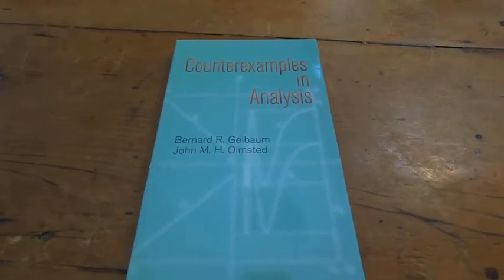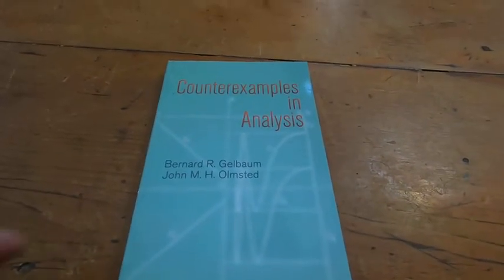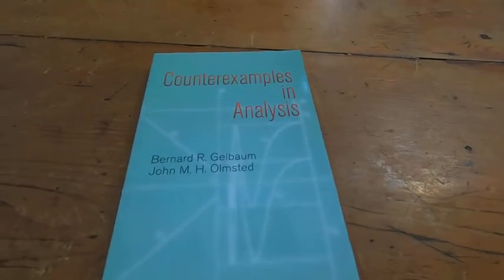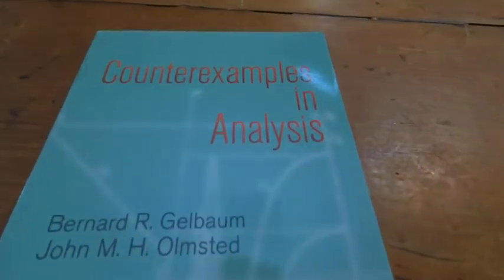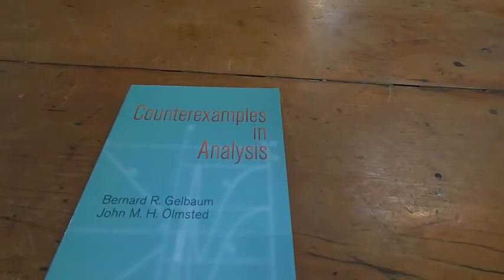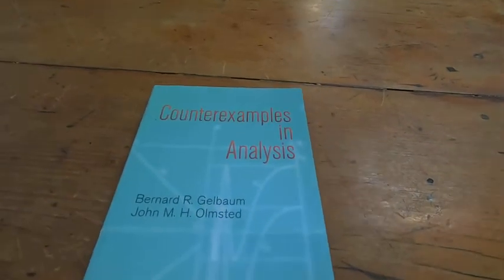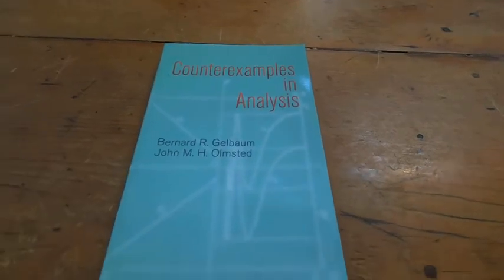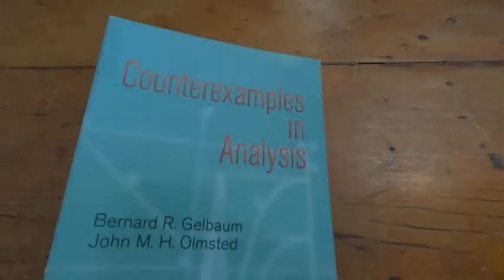Counterexamples in Analysis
In this video I talk about a very interesting book. This is Counterexamples in Analysis. I hope this is helpful.